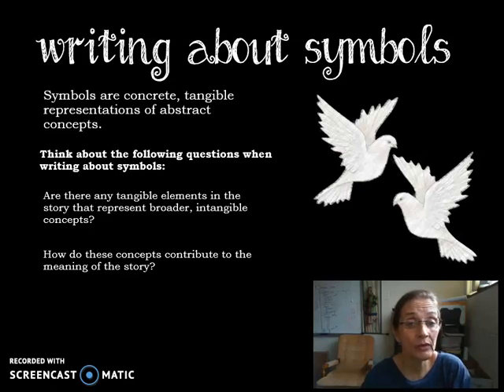Screencast O Matic demo with webcam and screen share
In this video, viewer see both the PowerPoint presentation and the instructor on the screen. To make this type of video, you need a web cam and the free version of Screencast-O-Matic.